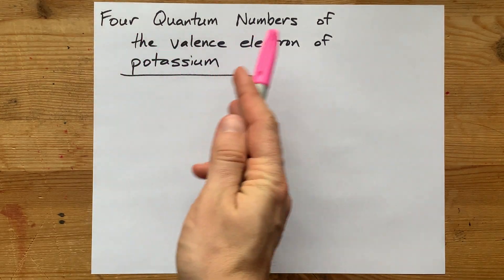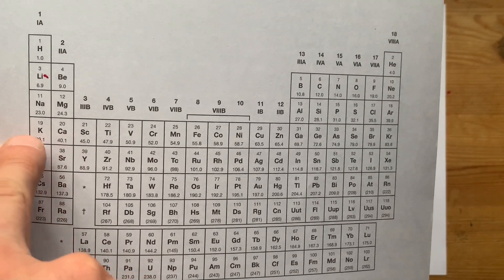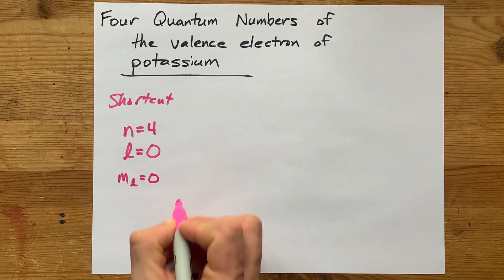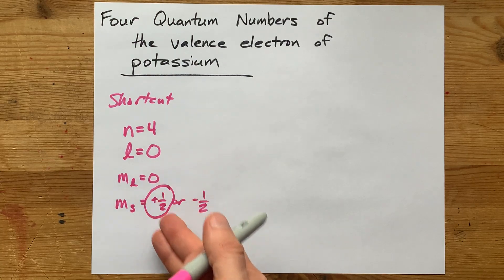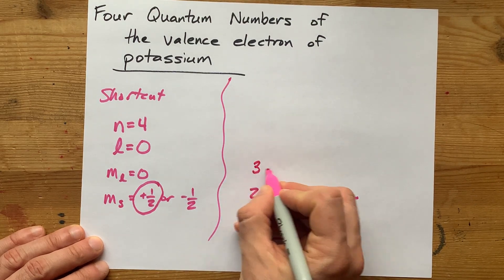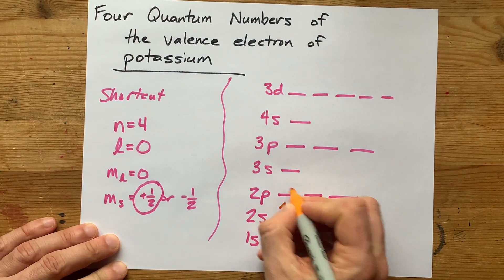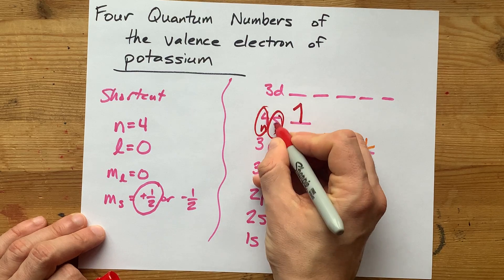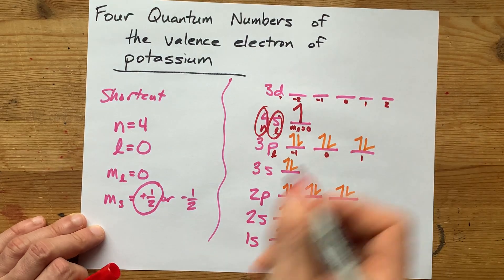Four Quantum Numbers of the Valence Electron in Potassium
Potassium has 19 electrons
Its final electron is "4s", so n=4 and L = 0 ... that means mL is also 0, and by convention the first electron is "spin up" so mS is +1/2